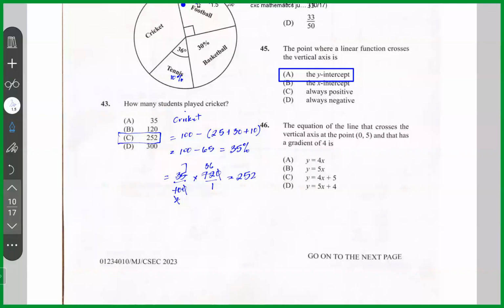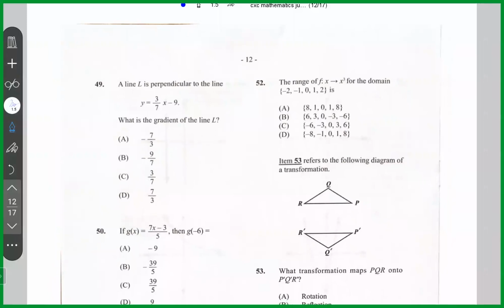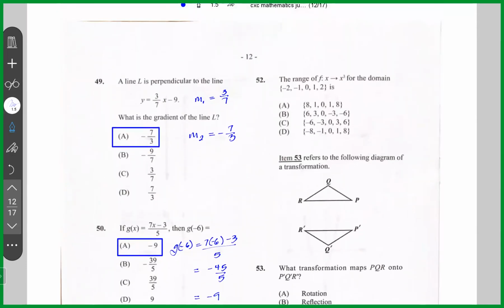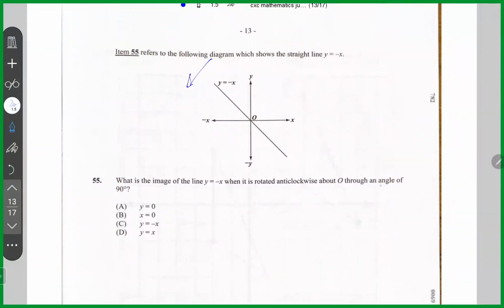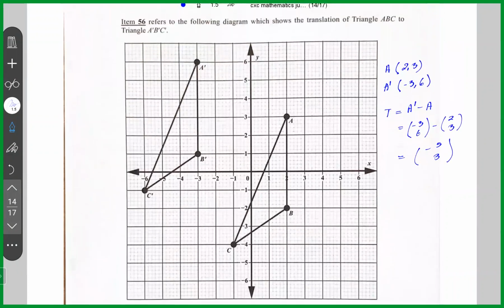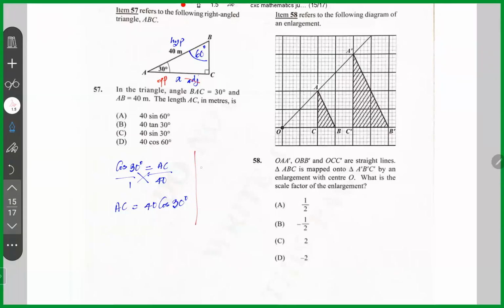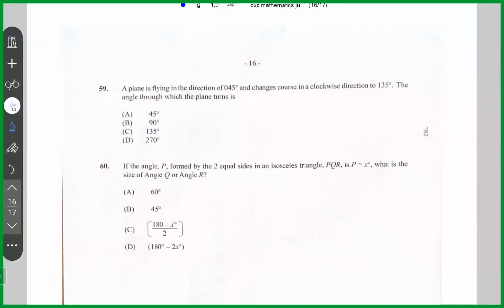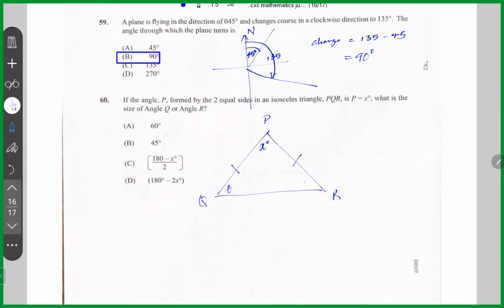CSEC Maths May 2023 P1 Q46 Q60